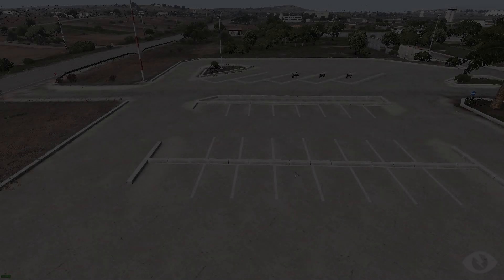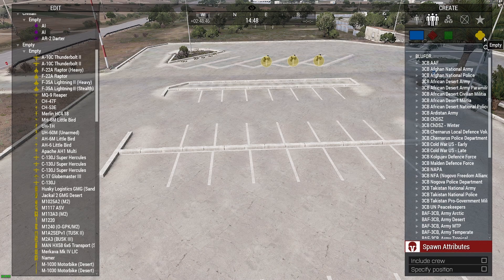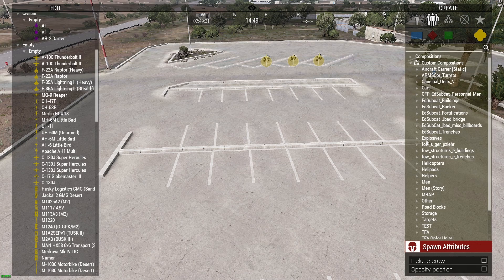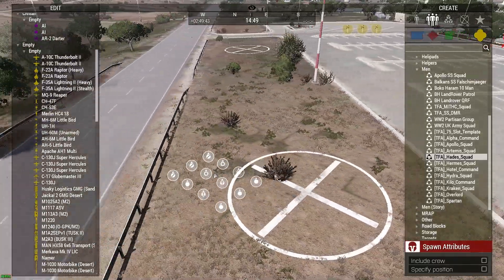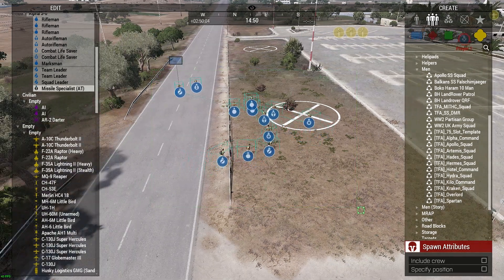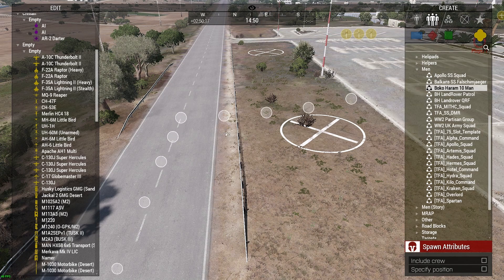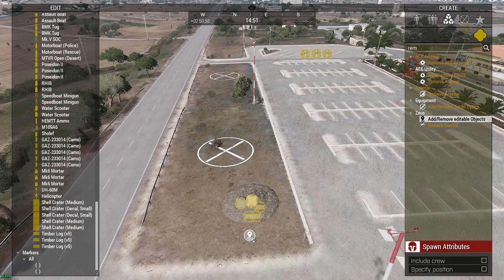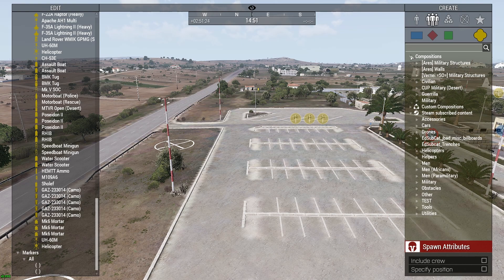ARMA 3 Tutorial | Zeus Compositions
ARMA 3 Game Update 2.06 ( October 2021 Zeus Compositions )
How to use compositions from the Vanilla Zeus interface while running ARMA 3 Missions